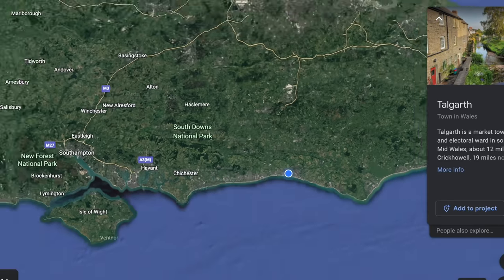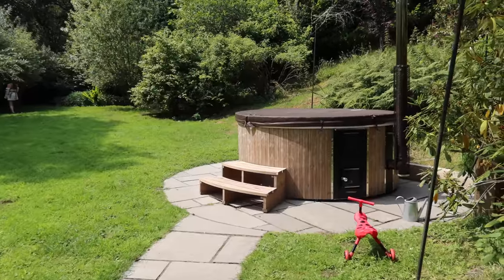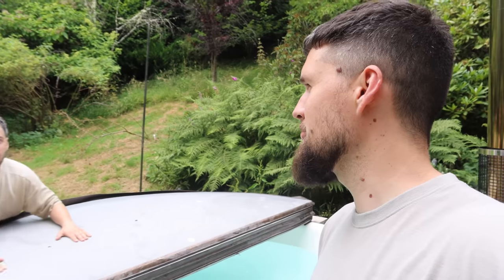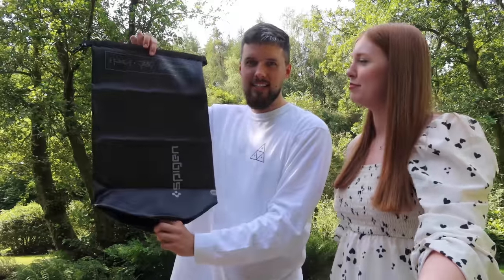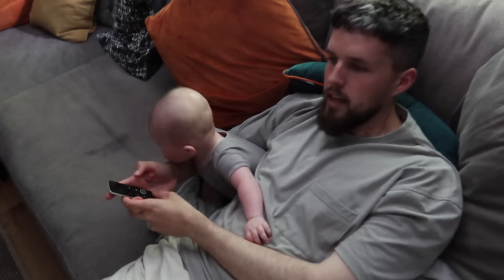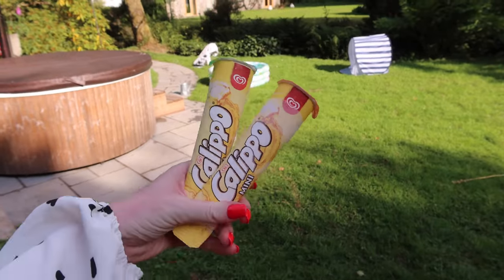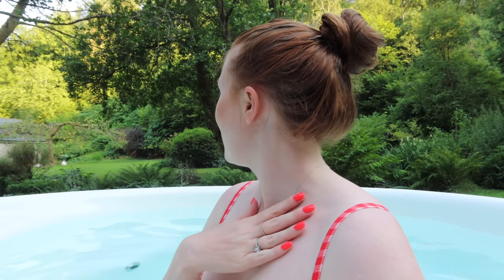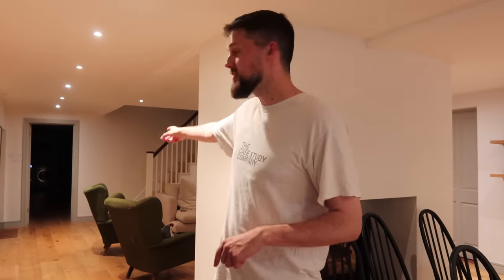Crazy Temperatures in UK Heatwave!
Our friends channel - @THEKITOFAMILY

Our vlogging camera
Main Vlogging Lens
Go Pro we use